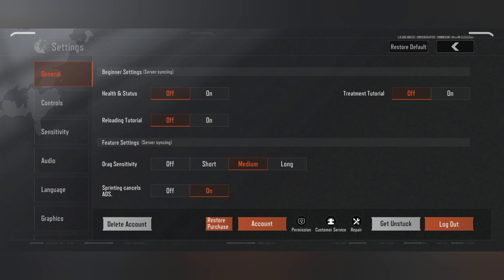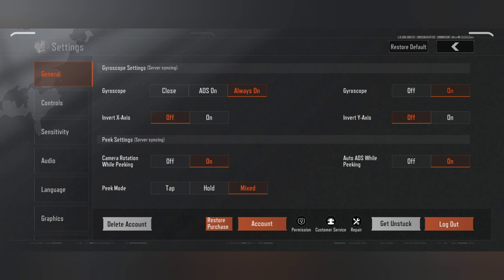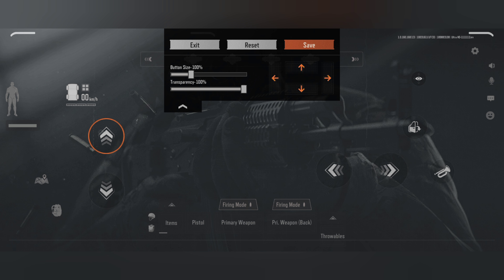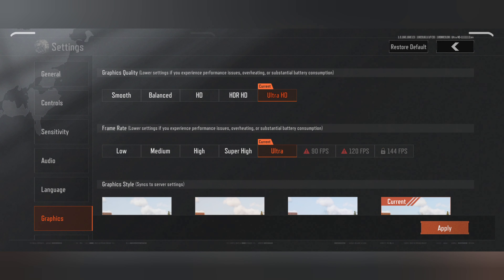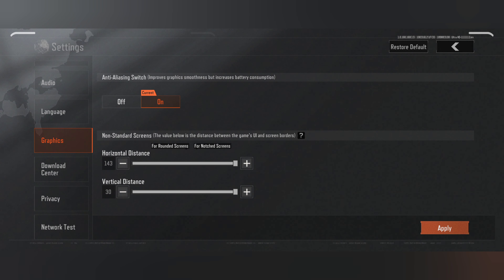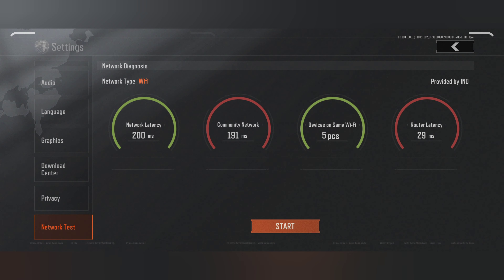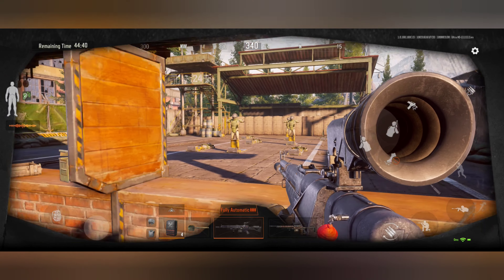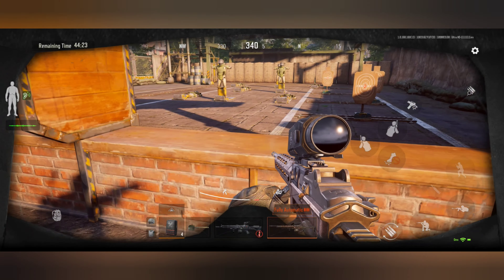Best settings for Arena Breakout mobile (with episodes)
It's just Arena Breakout gameplay

00:00 - GAME SETTINGS
01:12 - HUD
01:52 - SENSITIVE SETTINGS
02:10 - AUDIO SETTINGS
02:21 - GRAFICS SETTINGS
03:32 - SHOOTING RANGE TEST
05:37 - TRIGGER AND COOLER
07:55 - MORE MY VIDEOS

HUD CODE  ↓↓↓

twIyZAAP7QQZIgef7wZEIgE/6gg3ZACP9wpN5AZP4QxQ5AbP3A5FZAIP4RB9AP7PxBJE5AGf0RREZP/P2RYyZABgAhg/Mv/P6Ro+5P/P9Rw/ZP8f+h5ZgPhPxSAx5P5/+yI3ZP//0SQyZAAgBSZKZP5/5Sg3ZAA/7ioyZABQEywyZABQCS4yZABQDTAyZAAABDIyZP6P/jYyZAGAAjgyZAAP8ToyZAAP6jwyZABgBz4yZP8f0EAyZP8P20Ir5P+ADUQyZP9P1kYyZADP/kgyZP/P/koyZP8P/kwyZP+AGU4yZAHP2FAyZABAGFIyZAIQCVY+5P7QFVgyZAKP0FoyZP9/0VwyZABAHV4yZAAAB2AyZABgDGMl5P9v5GQyZP6P8Eo=